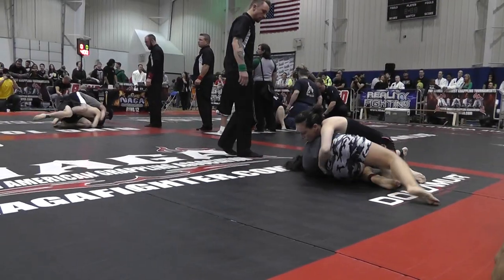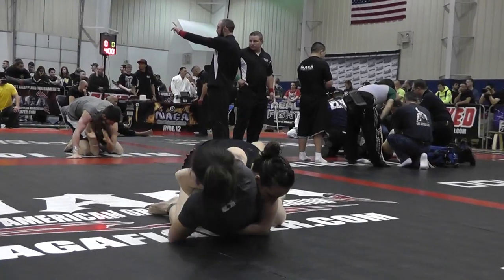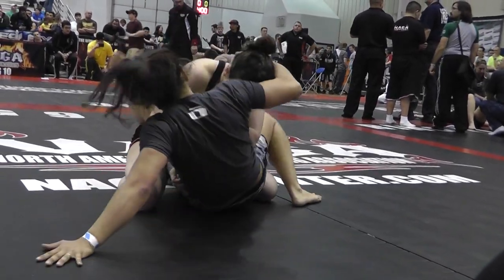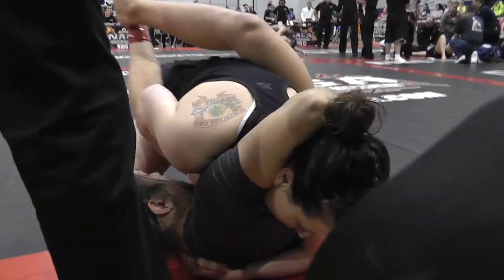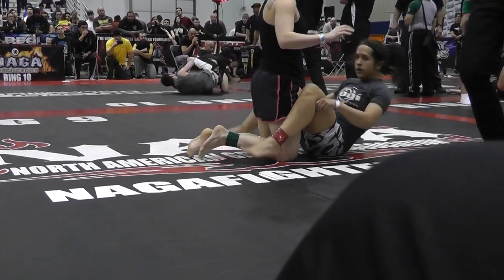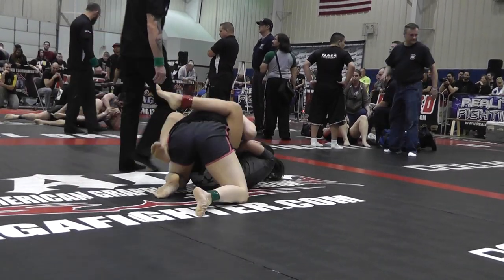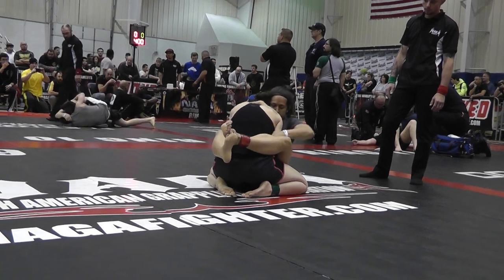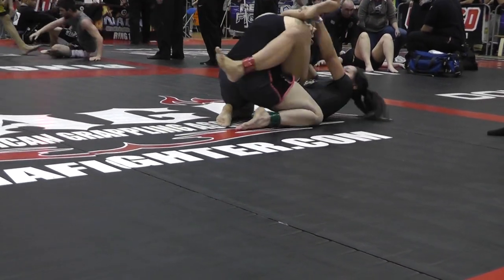2013 Naga Chicago Jen no-gi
Jen